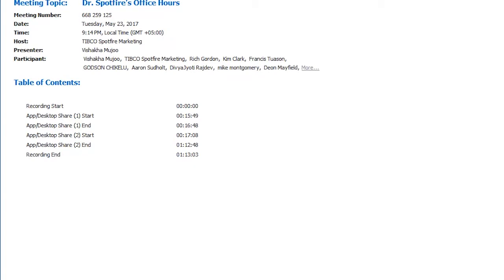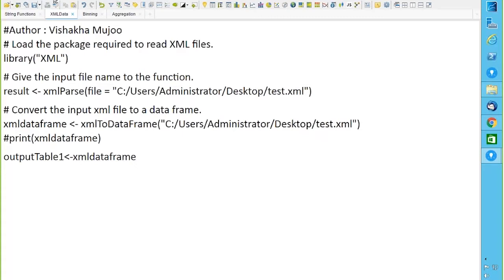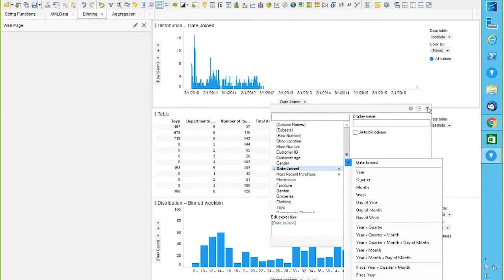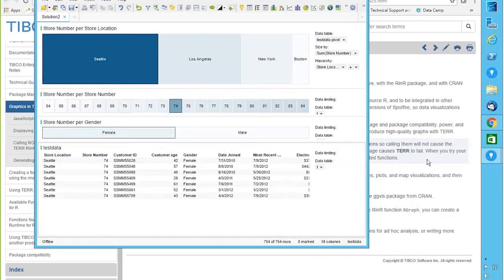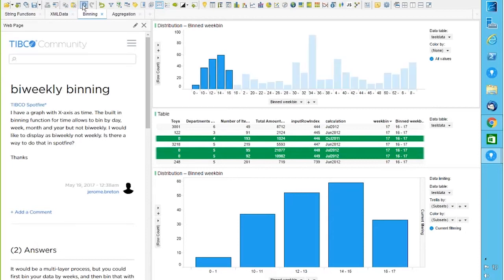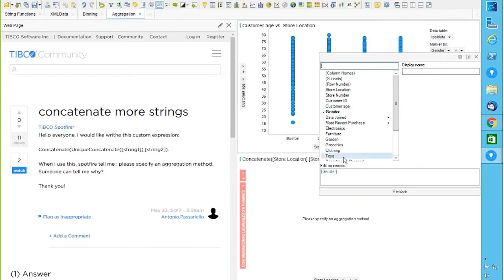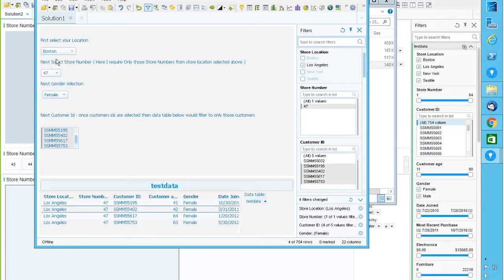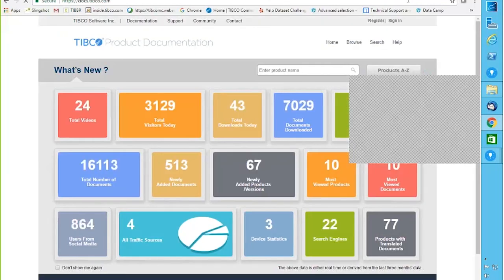Dr. Spotfire - Office Hours Q&A for May 2017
Summary timings

01:45  Q1. Replacing recurring string values in Spotfire
07:50  Q2. XML Data in Spotfire
16:10  Q3. Binning data in Spotfire (bi-weekly)
36:24  Q4. The please specify an aggregation method error
42:01  Q5. Refreshing a data table based on a filter selection

Q1. Replacing recurring string values in Spotfire

Summary:
● 2 methods to solve this question were discussed.
● Method 1: Splitting a column by a separator
○ Here we used the data panel, selected the column under consideration and used the split column function to split a string data type using a separator.
● Method 2: Using the substitute function.
● A few other text functions were recommended.

Q2.  XML Data in Spotfire
Summary:
● In spotfire selecting a source file for bringing in as a data table is simple but there is no option to connect to an xml data file in the drop down menu to add a data table.
● This could be done through a data function.
● A data function can be registered under the tools menu.
● the subsequent GUI dialogue needs to be configured with a 4 line script to pull xml data.
● Ideas about getting data interactively through user input were discussed.

Q3. Binning data in Spotfire (bi-weekly)

Summary:
● By default, given a column with dates, Spotfire bins it into year, month, quarter, etc.The option to bin dates bi-weekly isn’t visible
● Inserting a binned column was discussed in this scenario
● The underlying BinByDateTime function responsible for the binning by various time periods was discussed.
● A calculated column was created which was used to bin the date column under consideration into a resulting “week of the year” integer value.
● This calculated column was then subjected to the BinByEvenDistance function. The distance in this case was 2.
Aside:
● Methods of testing R code and the ideas portal were discussed.
● Methods of zooming into visualizations using subsets and marking were discussed. (This was specifically for non map chart type visualizations)
● Visualizing google charts in Spotfire.

Q4. The please specify an aggregation method error
Summary:
● This error is closely related to the visualization in question.
● Visualizations like bar charts rely on an aggregation for the y axis and a categorical variable for the x axis
● In such a scenario, it is necessary to have appropriate aggregations.

Q5. Refreshing a data table based on a filter selection

Pretext: The customer has a lot of data and wants to only see a subset at a given time using a few filter options

● 2 solutions proposed with and without scripting.
       Solution 1:
● columns of interest from the data table were imported via transformations into a new data table. The two data tables were then linked through relations.
● Visualizations through the transformed data table now acted as filters for the first data table
       Solution 2:
● Via Iron Python scripting where document properties are used to create a filtering scheme.